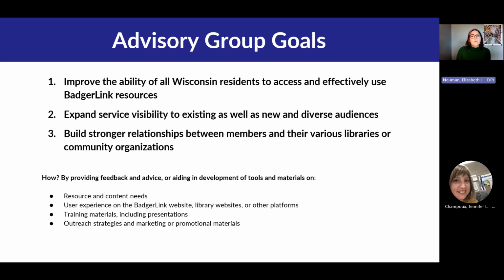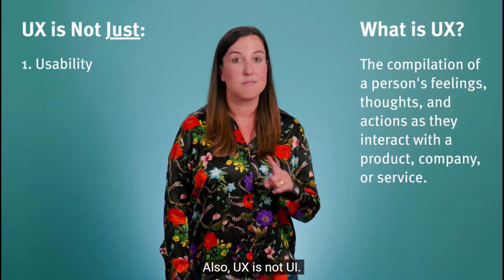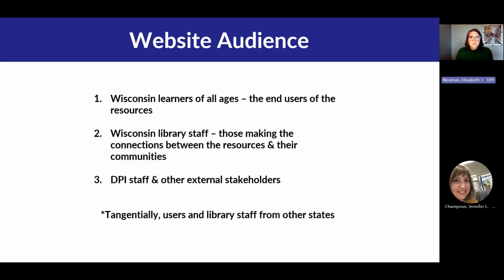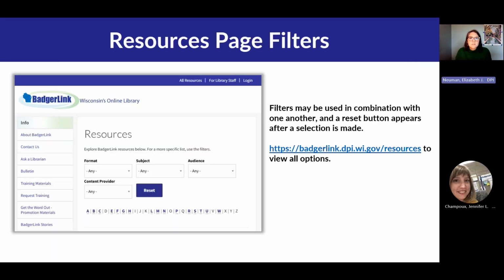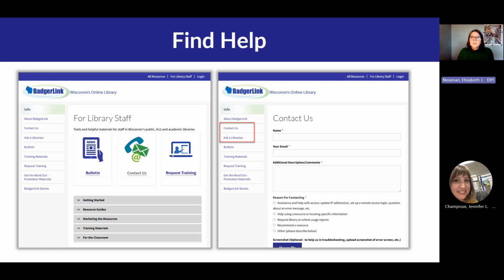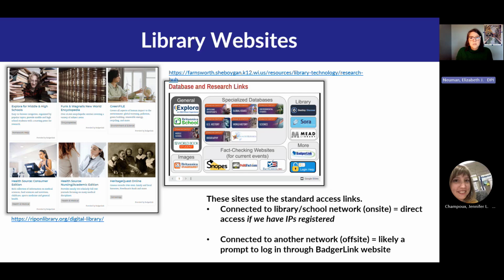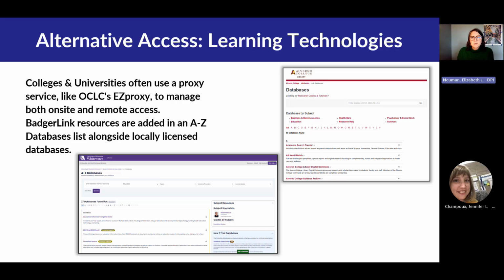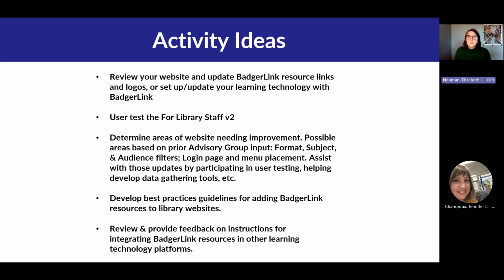BadgerLink Advisory Group PreMeeting 2 Recording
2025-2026 BadgerLink Advisory Group Pre-Meeting 2

0:00 Meeting introduction & learning objectives (Slides 1-6)
5:47 BadgerLink website goals & audience (Slides 7-9)
7:19 Finding the right resources (Slides 10-19)
13:29 Finding help (Slide 20)
14:06 Access (Slides 21-26)
21:23 Looking ahead & activity ideas (Slides 27-29)